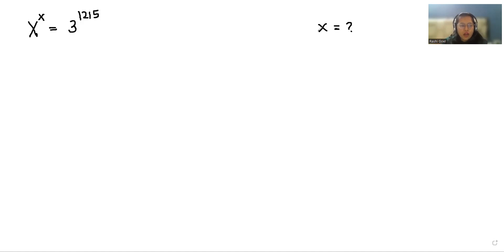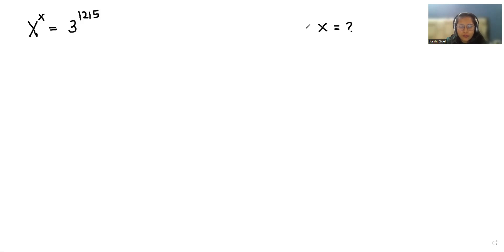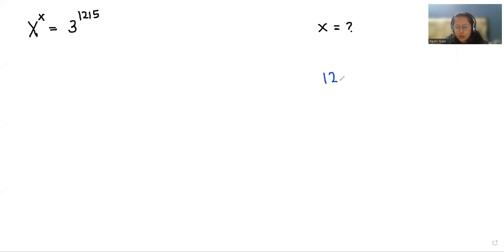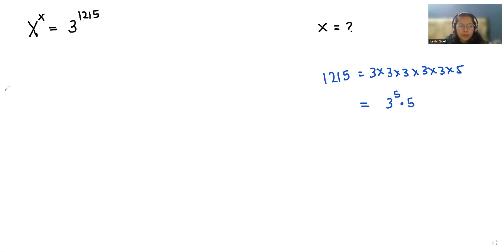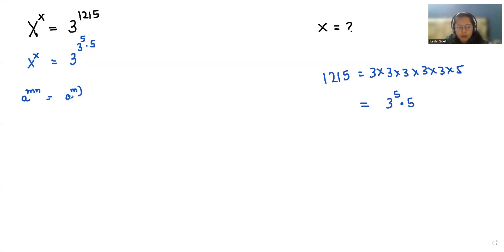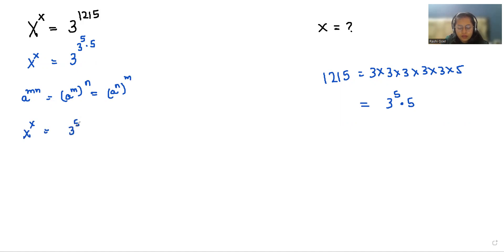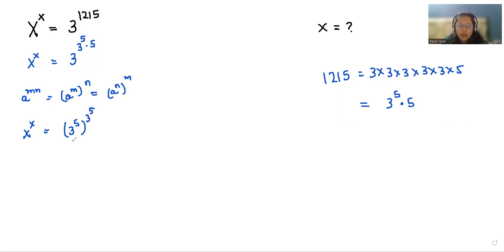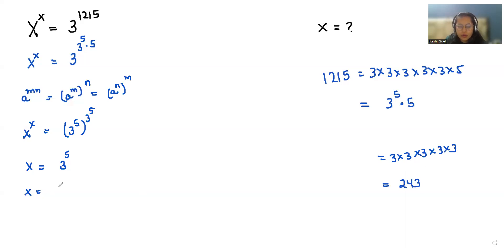IF x^x = 3^1215 Then Find The Value Of 'X' | Nice Exponent Problem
Can you solve x^x = 3^1215 For "X" ?

x^x = 3^1215
x^x=3^1215

xx = 31215
xx=31215

IF x^x=3^1215 then x=?
Find the value of x if x^x=3^1215
Find the value of x, x^x=3^1215
find value of x when x^x=3^1215
what is the value of x when x^x=3^1215
If x^x=3^1215, find the value of x

If x^x=3^1215, then x equals:
If x^x=3^1215, then x equals to

If xx=31215, then x equals:
If xx=31215, then x equals to
If xx=31215, then x=?

exponent
solving equations with exponents
solving exponents
differentiated education
exponent problem
calculating exponents
negative exponents
multiplying exponents
fractional exponents
dividing exponents
rational exponents
meaning of exponent
adding exponents
python exponential
simplifying exponents
exponent math
exponent 2
integral exponents
adding exponents with same base
exponentiate
negative fraction exponents
subtracting exponents
multiplying exponents with same base
exponent examples